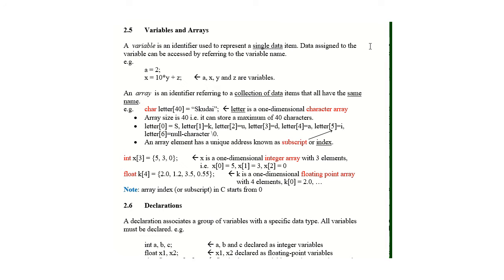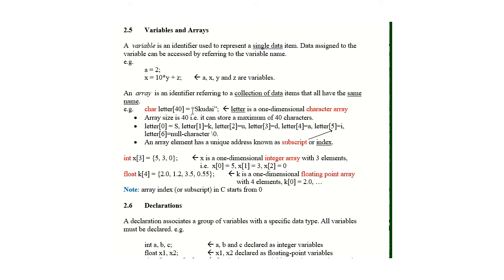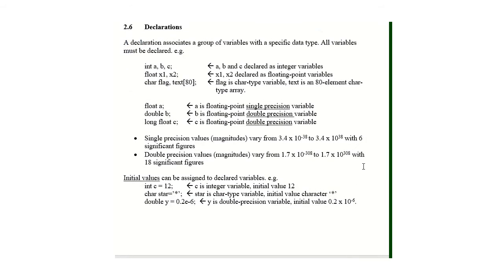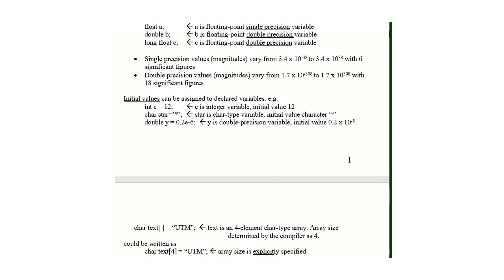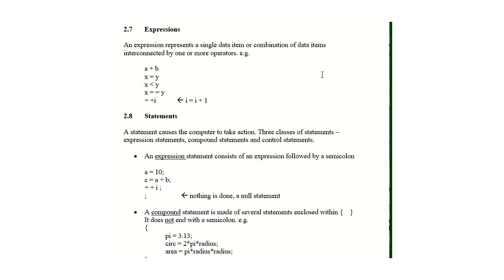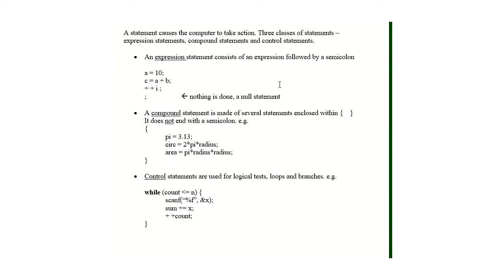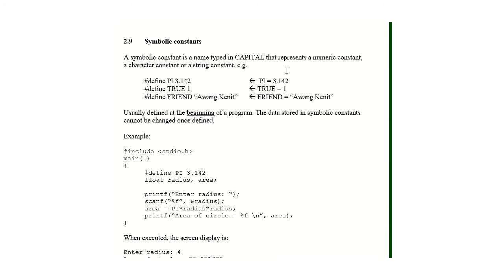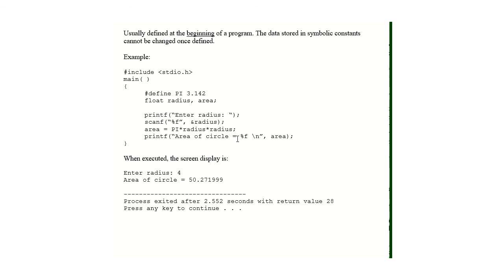Chap 1,2 part 2/2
Introductory concepts, C Fundamentals Part 2/2